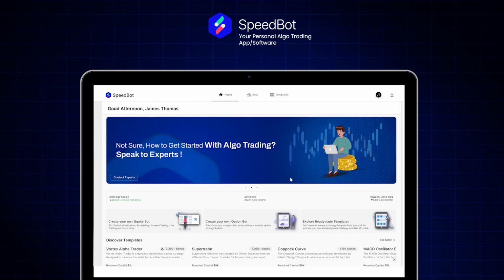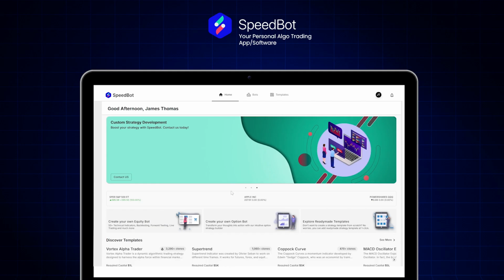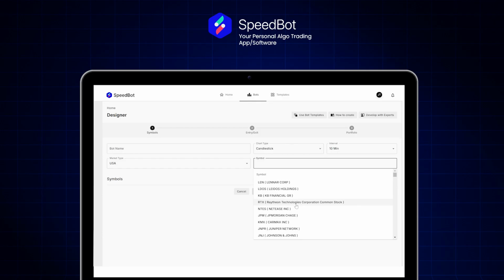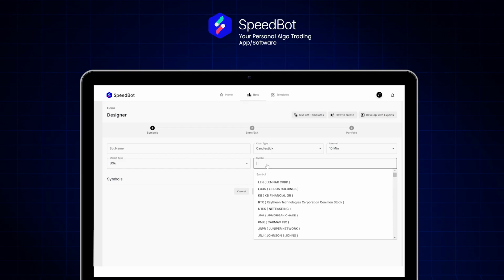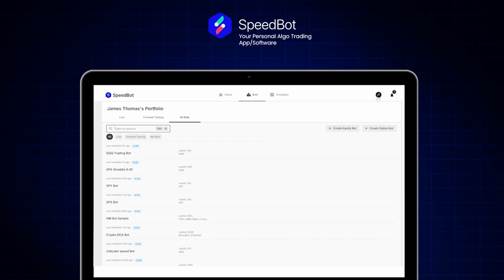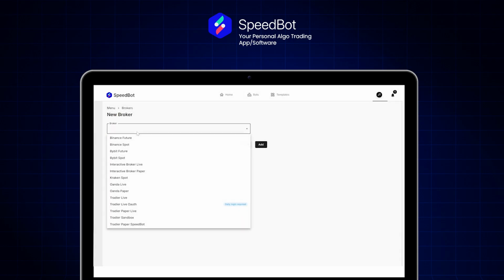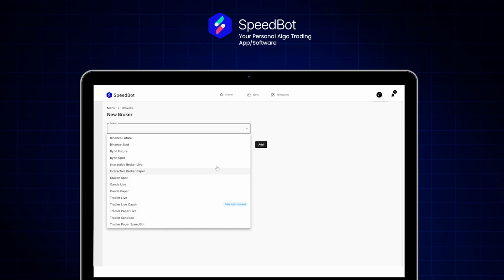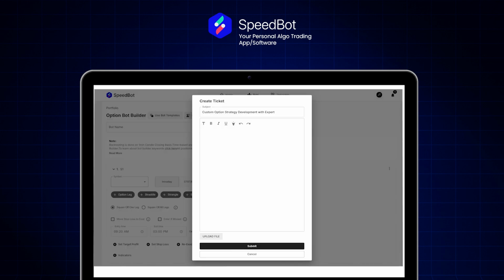Transform Your US Market Trading with SpeedBot Automation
00:00 Introduction
00:40 Overview of SpeedBot Platform
01:25 Creating Equity Bots
04:00 Adding Indicators and Conditions
04:50 Building Option Bots
05:55 Analyzing Strategy Reports
07:10 Forward Testing and Live Trading
07:55 Integrating with Brokers
09:00 Using Pre-Built Templates
10:15 Pricing and Subscription Plans
11:20 Conclusion

Master the US markets without the hassle! SpeedBot makes automated trading simple, reliable, and efficient. 🌟 Whether you're an experienced trader or just starting out, SpeedBot offers smooth algorithmic trading solutions to keep you ahead of the market.

Why trade manually when you can automate? 💡 Say hello to smarter, faster, and better trading with SpeedBot.

Get In Touch With Us!